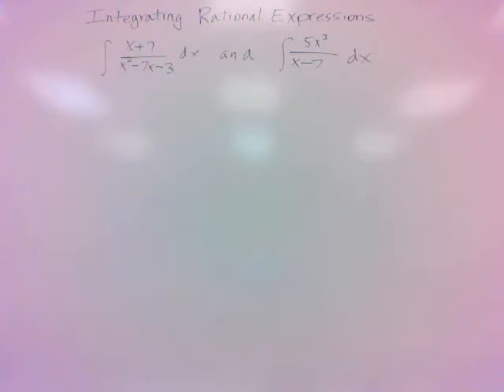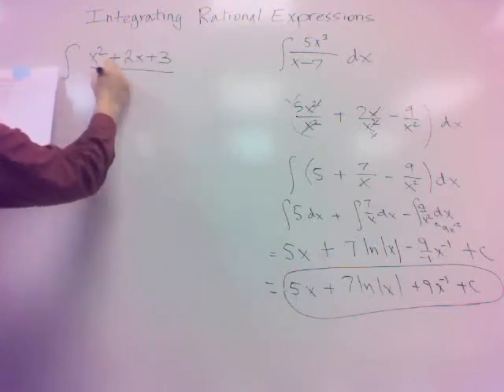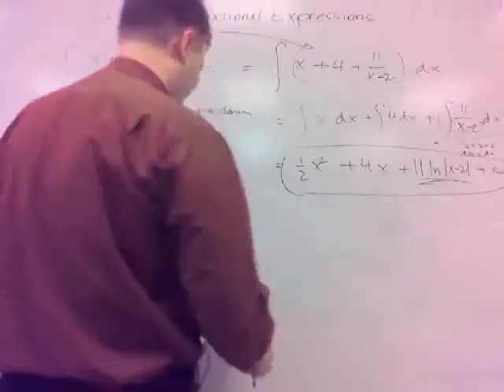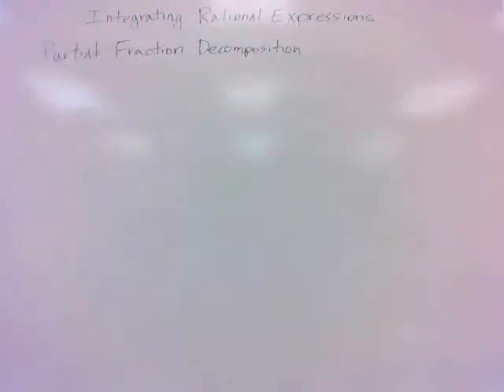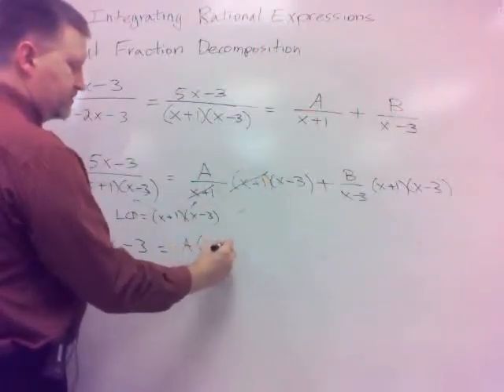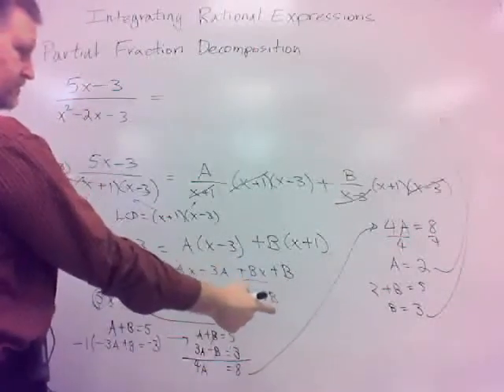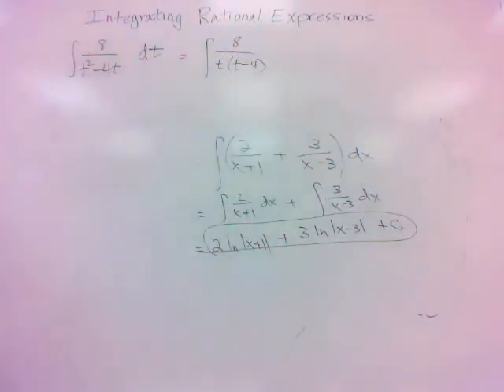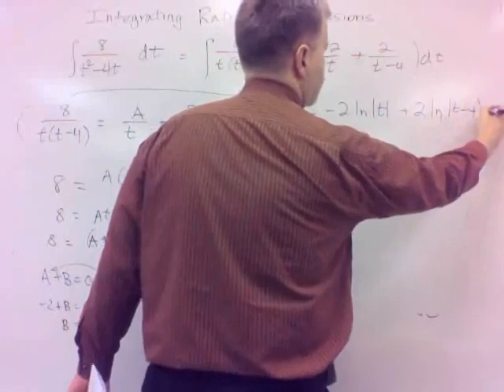280 TEST 2 Start 7.4a Integrating Rational Expressions edit